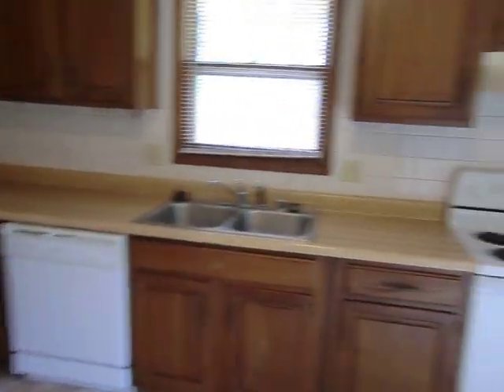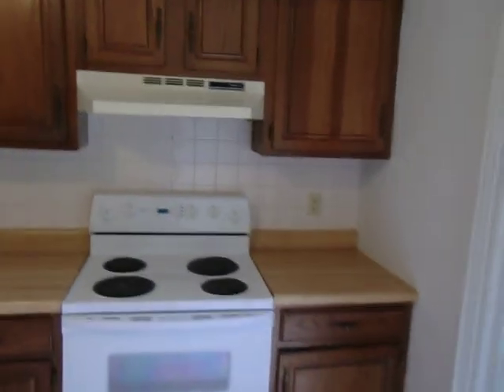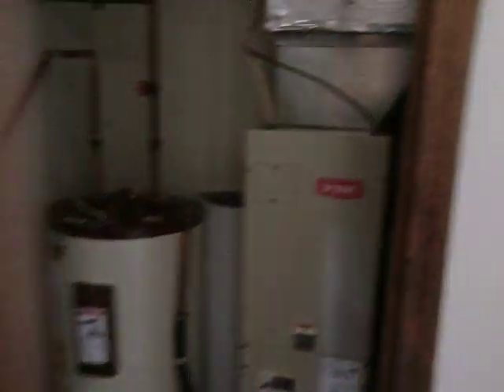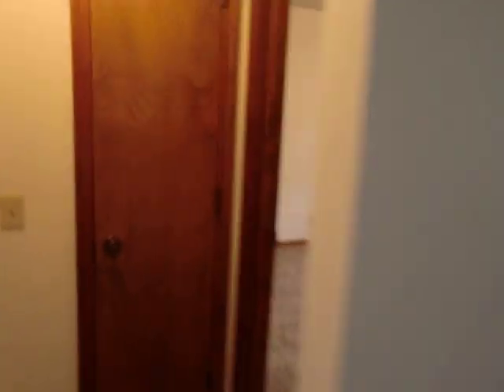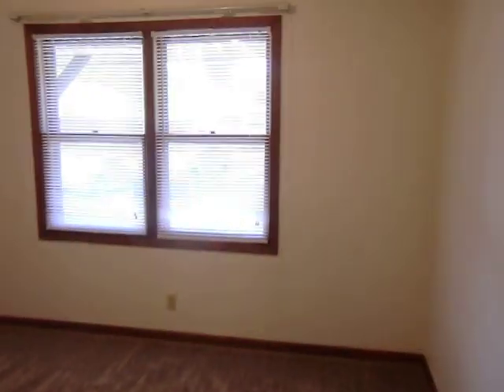Video Tour of 1416 South 38th Street Place